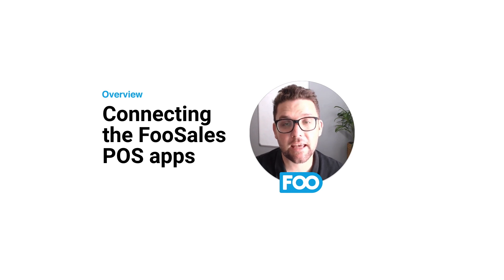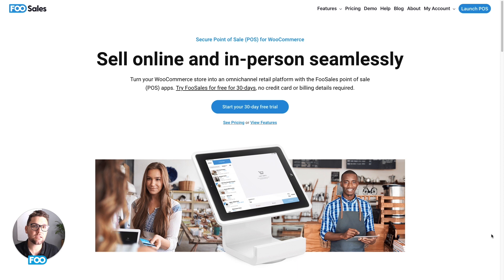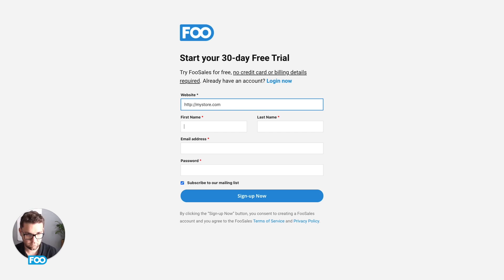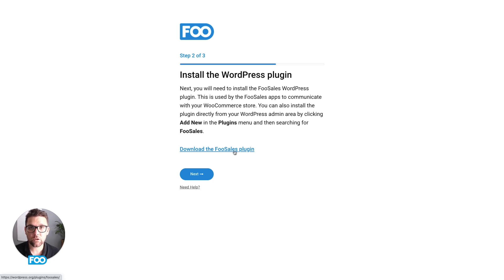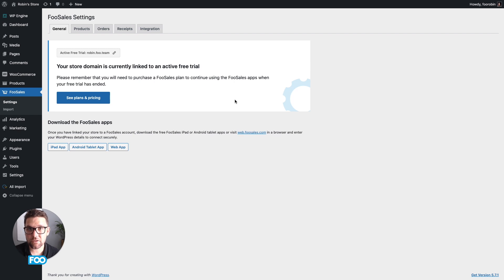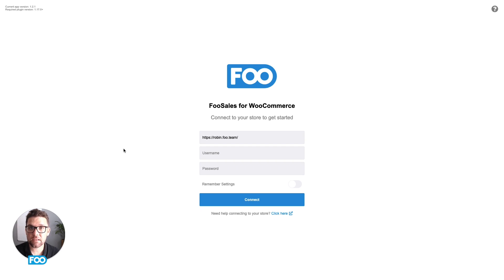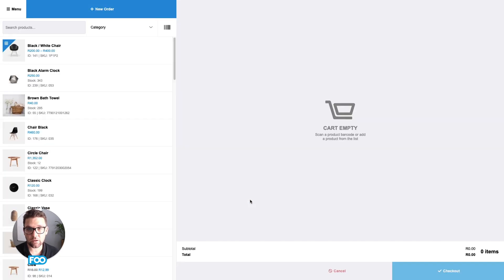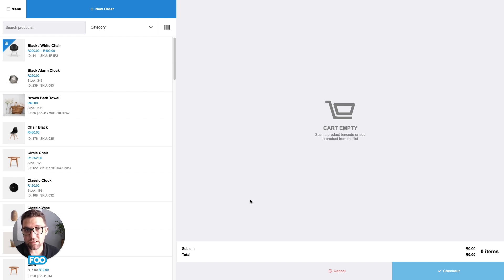How to connect the FooSales POS apps to your WooCommerce store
Step 1 of 3 - Sign-up
Sign-up for free access to FooSales for 30-days on any computer, iPad or Android tablet. Obligation-free, no credit card required.

Step 2 of 3 - Install the WordPress plugin
Next, you will need to install the FooSales WordPress helper plugin. This is used by the FooSales apps to communicate with your WooCommerce store. You can also install the plugin directly from your WordPress admin area by clicking Add New in the Plugins menu and then searching for FooSales.

Step 3 of 3 - Connect to your store
Download the free FooSales iPad or Android tablet apps or visit web.foosales.com in a browser and enter your WooCommerce store details to connect securely. FooSales can only access a website URL that is linked to your account so it’s very important that you enter the correct web address.